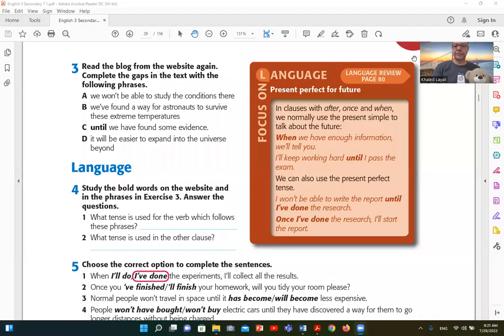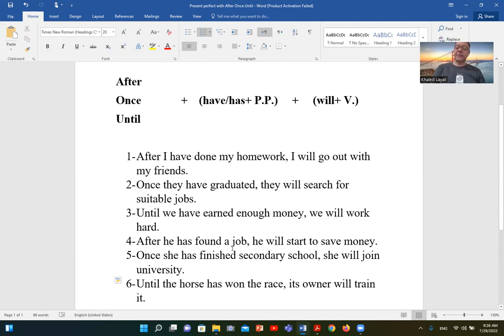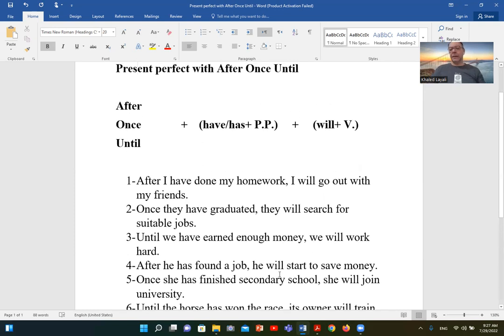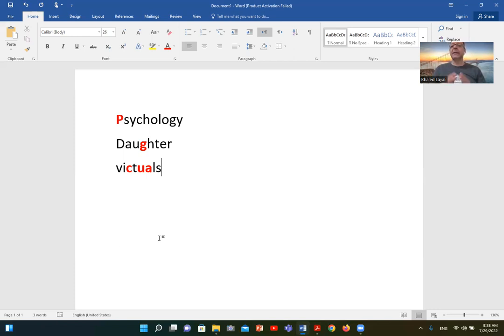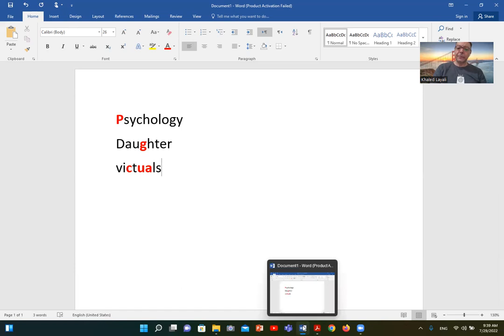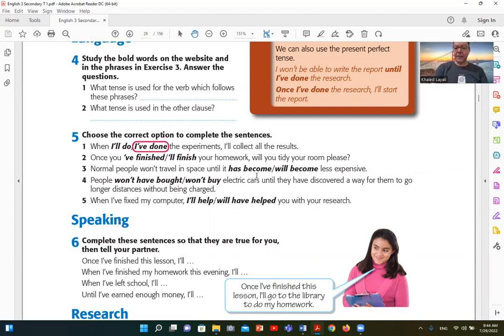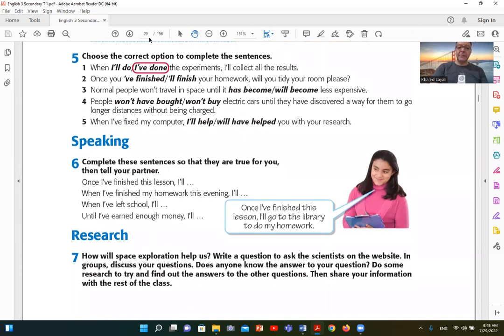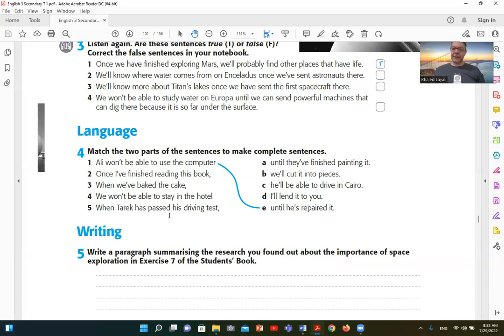Lecture 18 Unit 3 3rd secondary English 2022 محاضرة 18 وحدة 3 شرح منهج انجليزى ثالثة ثانوى